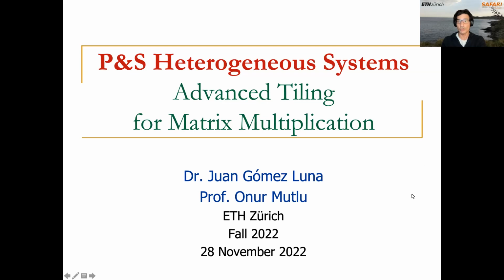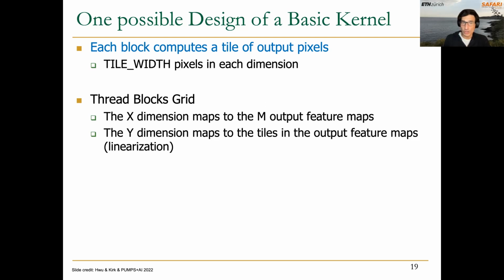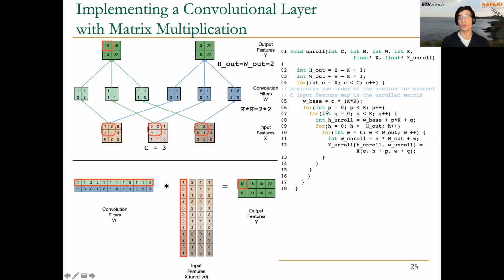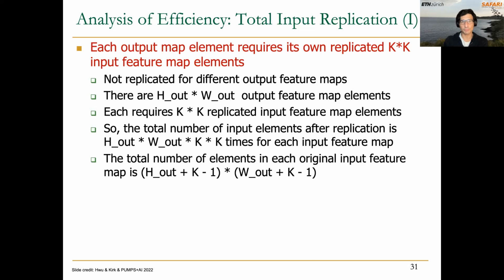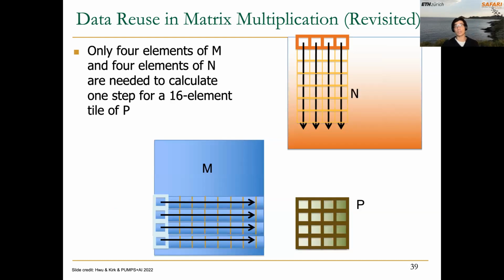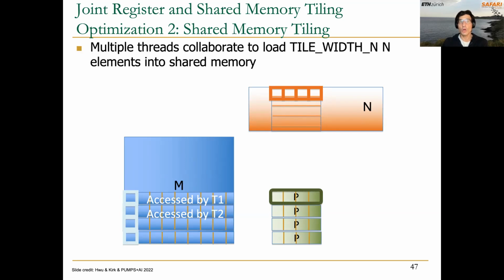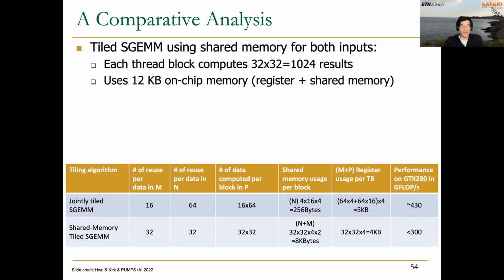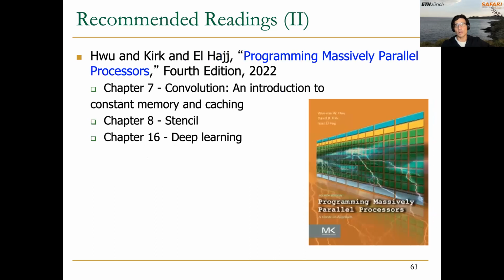HetSys Course: Lecture 9: Advanced Tiling for Matrix Multiplication (Fall 2022)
Lecture 9: Advanced Tiling for Matrix Multiplication
Lecturer: Dr. Juan Gómez Luna

Recommended Readings:
Intelligent Architectures for Intelligent Computing Systems